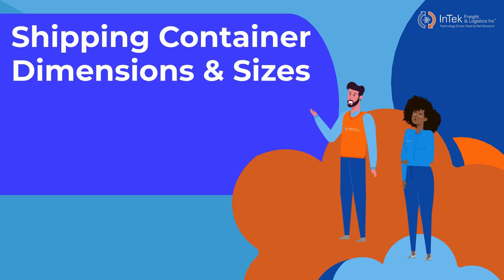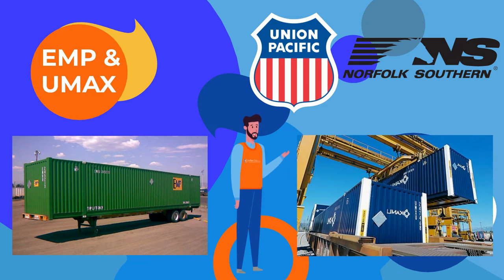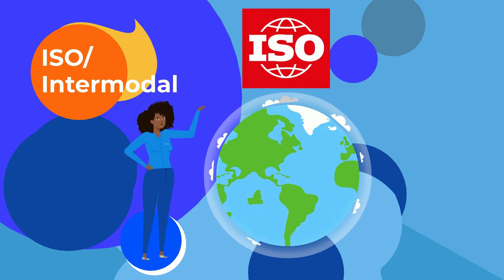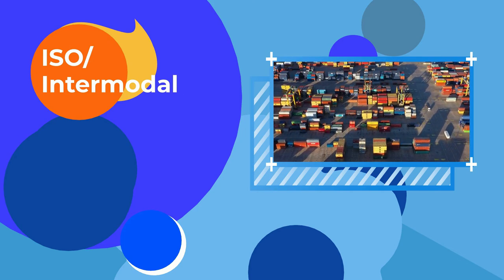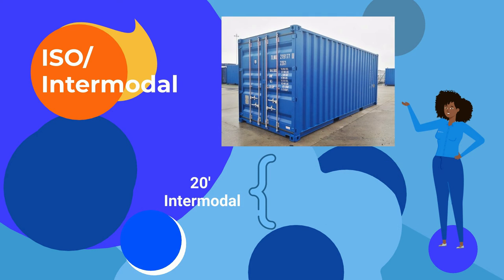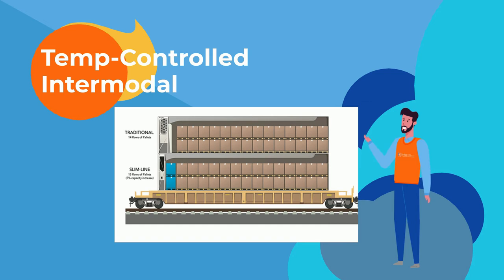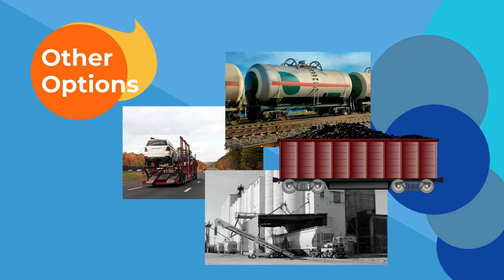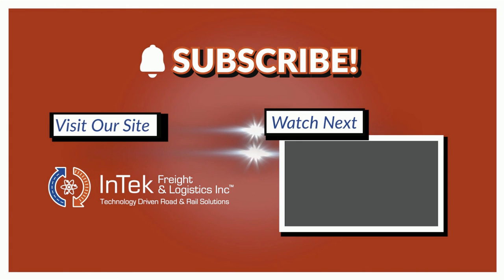Shipping Container Dimensions and Sizes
Shipping containers come in a variety of dimensions, sizes and specs. Learn about the different shipping containers for domestic intermodal, international, and even truckload and more unusual options.  Find out these containers' capacity and weight. See which ones go on ocean freight, railroad and trucks. And get a primer on ISO containers and temperature controlled - reefer - options as well.

To learn more about shipping container - and other equipment - dimensions, sizes and specs,